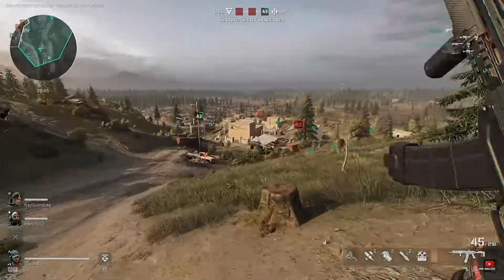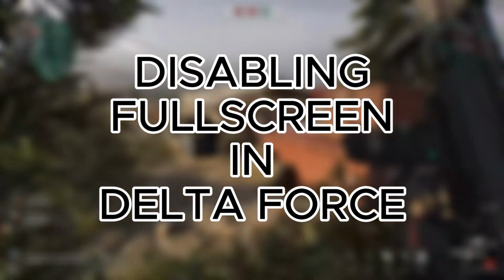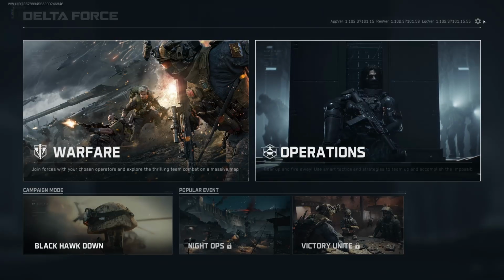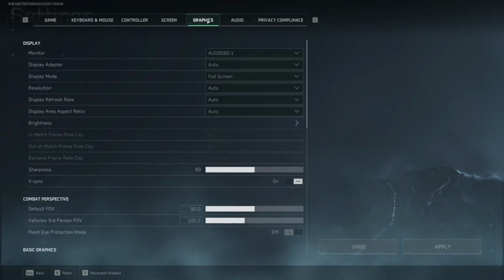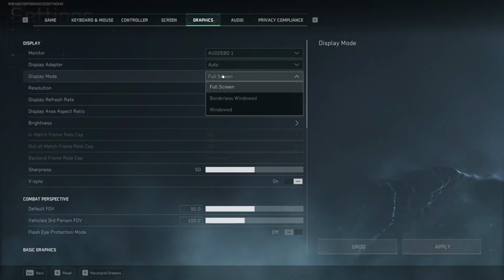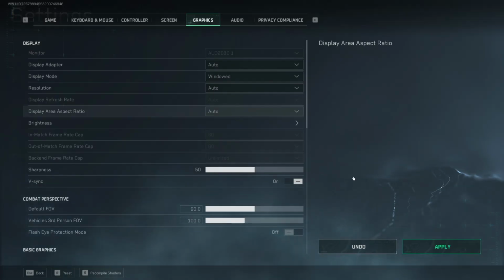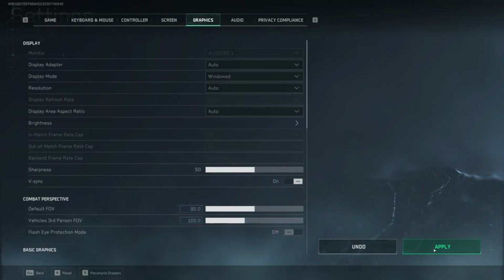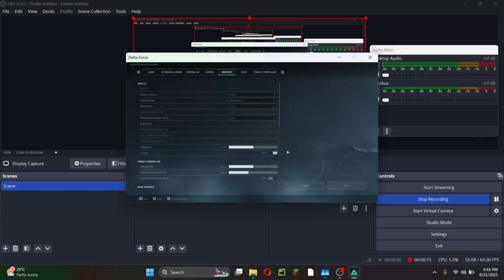How to Disable Fullscreen Mode in Delta Force 2025?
Learn how to disable fullscreen mode in Delta Force to switch to windowed mode for easier multitasking and better control over your desktop environment. Whether you want to run other applications simultaneously or prefer the flexibility of windowed play, adjusting this setting helps tailor your gaming setup.

This tutorial shows you how to toggle between fullscreen and windowed modes through the game’s display options, explaining the impact on performance and usability. You’ll also discover tips for managing resolution and aspect ratio to optimize your screen layout.

Perfect for players who want more control over their gameplay environment and desktop workflow.